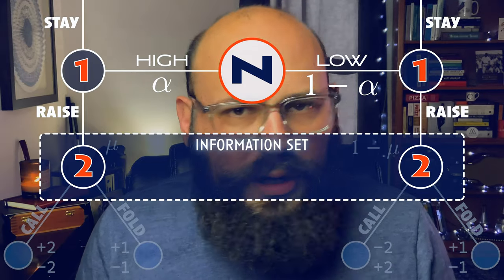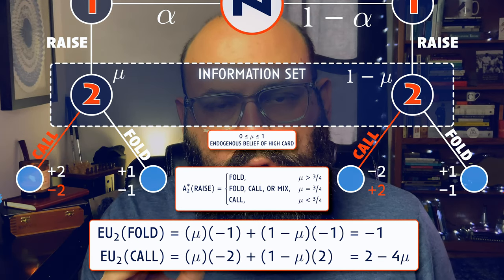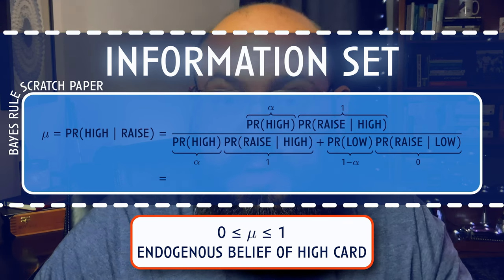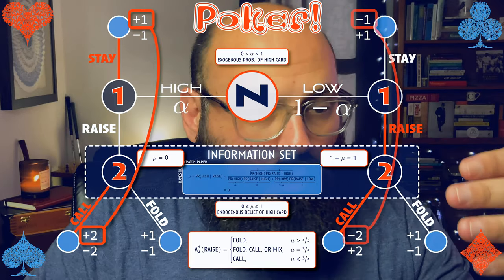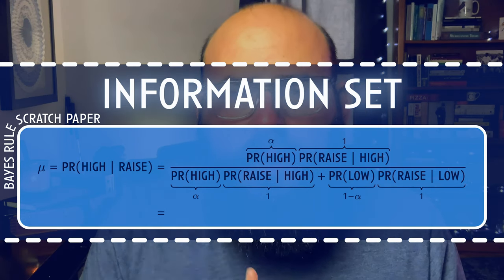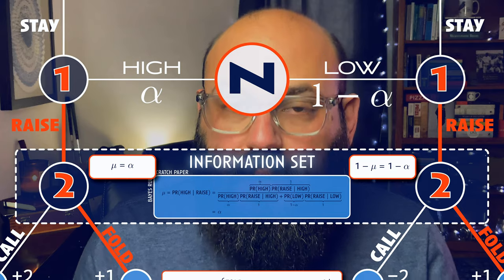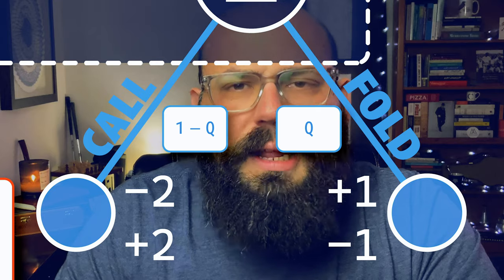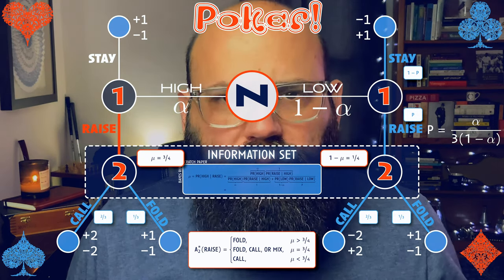Game Theory | Fall 2020 | Lecture 13 | Poker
This video is Lecture 13 for PS 231 at the University of Illinois at Urbana-Champaign, and it discusses a model of poker in some detail.

0:00:00 shuffling
0:00:38 hey everybody
0:04:37 roadmap for the lecture

THE A BLOCK | poker, plus sequentially-rational play for the Receiver of Signals
0:09:15 swoosh
0:09:40 informal description of the interaction
0:14:10 encoding Poker
0:15:00 introducing: Nature!
0:16:30 the Sender’s decision
0:17:30 the Receiver’s decision

THE B BLOCK | separating analysis
0:24:58 swoosh
0:26:00 does there exist a separating equilibrium where the High type Raises and the Low type Stays?
0:32:44 does there exist a separating equilibrium where the High type Stays and the Low type Raises?

THE C BLOCK | pooling analysis
0:37:46 swoosh
0:38:45 does there exist a pooling equilibrium where both types Raise?
0:40:00 an aside (with apologies)
0:42:24 but seriously, does there exist a pooling equilibrium where both types Raise?
0:47:40 does there exist a pooling equilibrium where both types Stay?

THE D BLOCK | mixing
0:49:43 swoosh
0:50:30 does there exist a semi-separating equilibrium where the High type Raises and the Low type mixes?!
0:51:30 notice that the Low type will mix only if Player 2 mixes—otherwise, the Low type couldn’t be indifferent (and hence wouldn’t mix)
0:54:15 ...but Player 2 will mix only when mu = 0.75 (oh hai Player 2!)
0:55:40 so we need Bayes Rule one more time!

WRAPPING UP
0:59:40 swoosh
1:02:40 a provocative thought